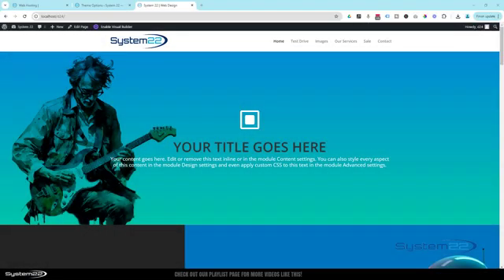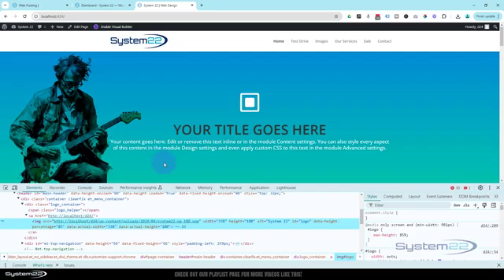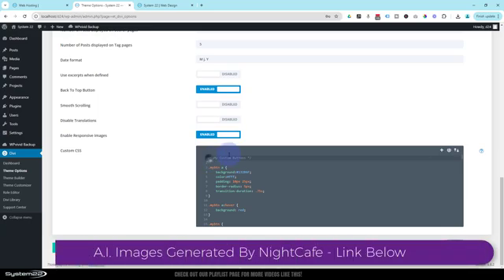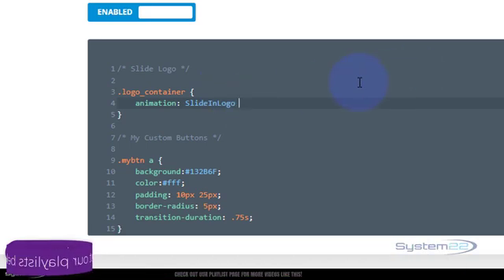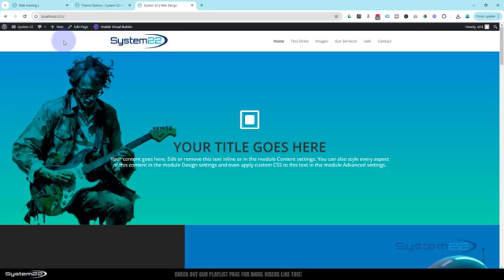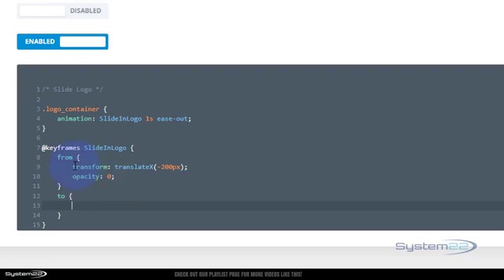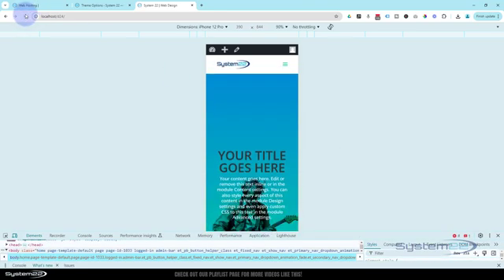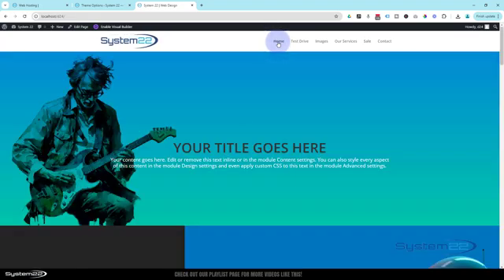Add an Awesome Slide-In Logo Animation to Your Divi Theme Page Load!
In this video, we’ll show you how to create a slide-in logo effect on page load using the Divi Theme and some simple CSS code. This step-by-step tutorial will walk you through the setup process, giving your logo a smooth, attention-grabbing entrance as your page loads. Perfect for Divi Theme users looking to add a unique branding element, this slide-in effect adds professionalism and visual appeal with just a few easy adjustments.

By adding this slide-in logo effect in Divi, you’ll enhance user engagement and make a strong first impression. This tutorial requires no advanced coding skills—just basic CSS and Divi Theme’s customization options. Follow along to bring this eye-catching effect to life and give your website a polished, memorable look.

v=ZAO2MH0dQtk&list=PLqabIl8dx2wo8rcs-fkk5tnBDyHthjiLw

v=rNhjGUsnC3E&list=PLqabIl8dx2wq6ySkW_gPjiPrufojD4la9

/* Slide Logo */

.logo_container {
 animation: SlideInLogo 1s ease-out;

@keyframes SlideInLogo {
 from {
  transform: translateX(-200px);
  opacity: 0;
 to {
  transform: translateX(0);
  opacity: 1;